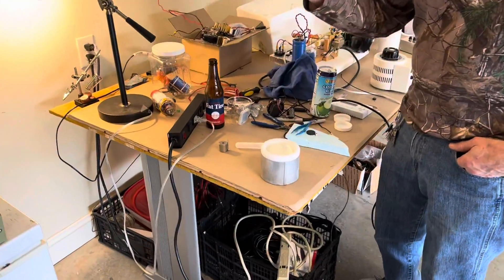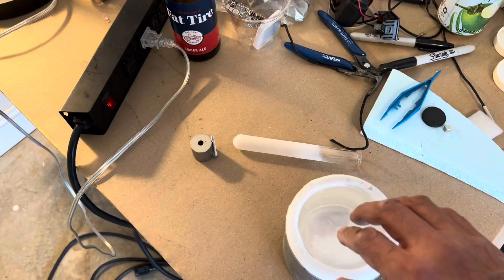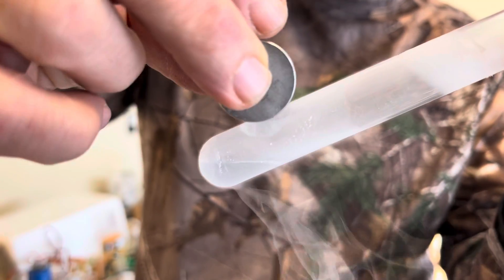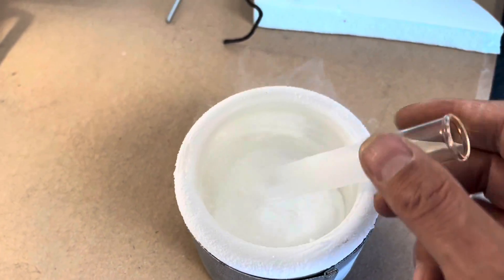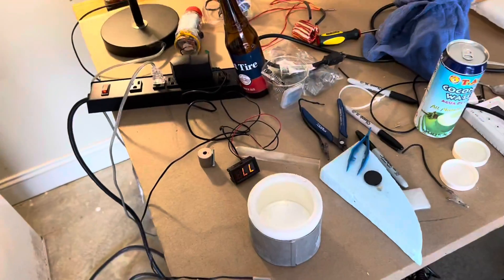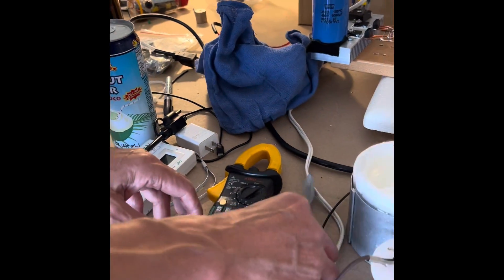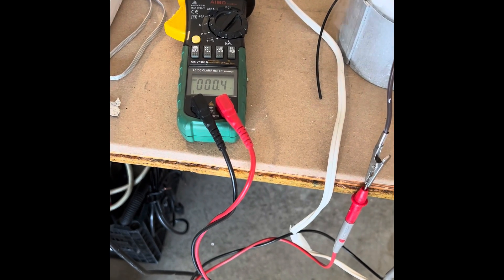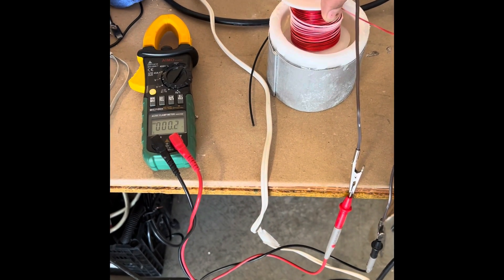Hand vs Liquid Nitrogen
Demonstration of the Leidenfrost affect protecting a human hand from being frozen in liquid nitrogen. This among other experiments demonstrated in this video. These include the effect of liquid nitrogen on resistance of copper wire, and demonstration of the paramagnetic effects of liquid oxygen. The liquid oxygen was generated by condensing oxygen gas form an oxyacetylene torch into a test tube that was dipping in the liquid nitrogen.￼